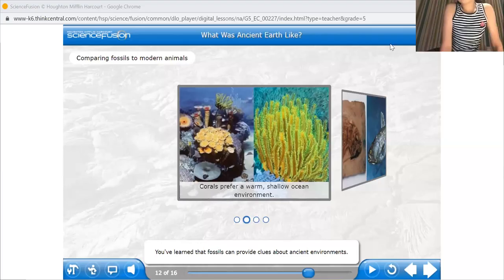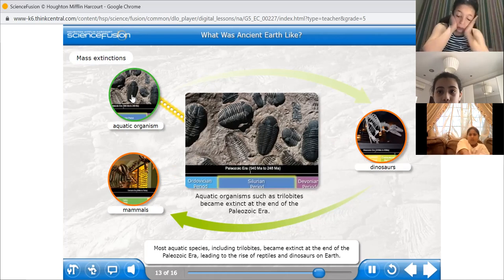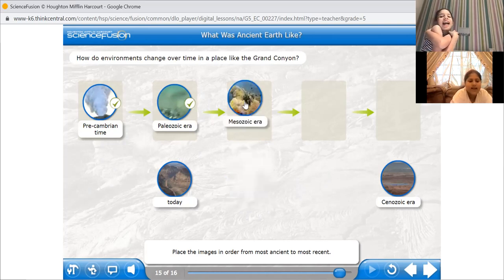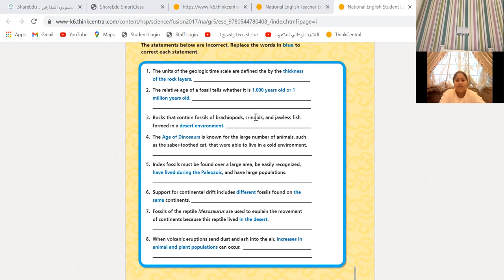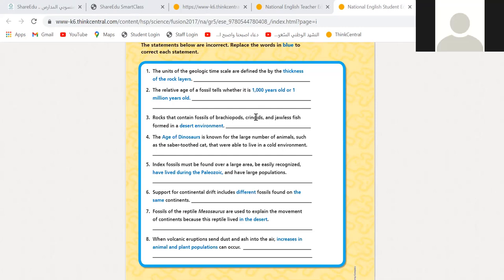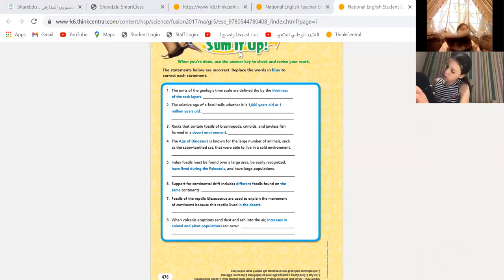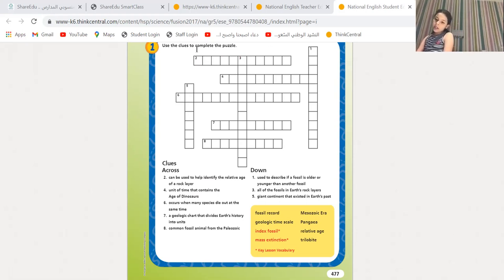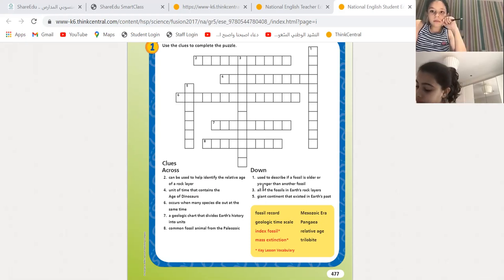grade 5 what was ancient earth like? part 4